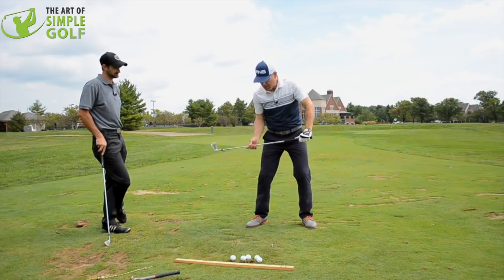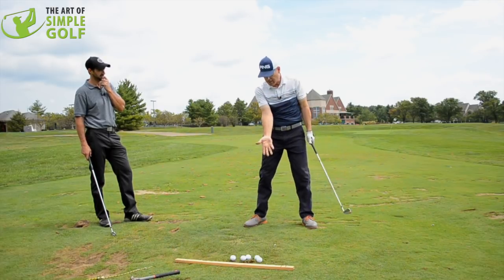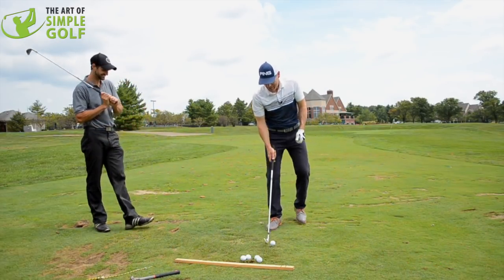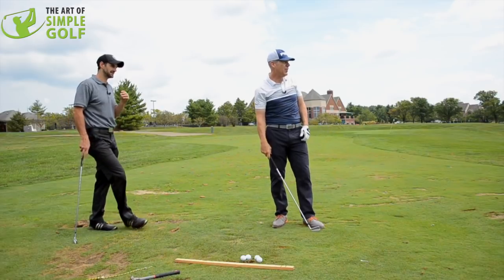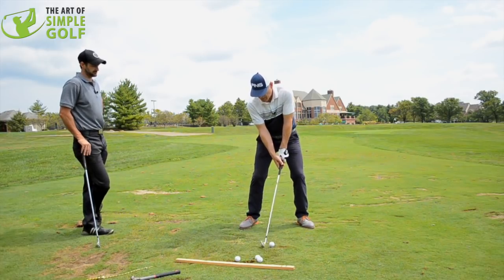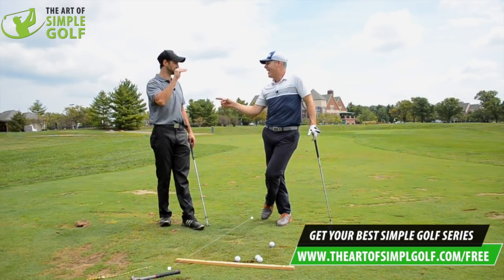Feel the Weight To Dictate Your Golf Swing | You Can Lose a Limb! | The Axe Drills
This golf swing principle from The Art of Simple golf with Alex Fortey and Shawn Clement teaches you the importance of feeling the weight of your golf club and swing to dictate the action, plane, and velocity. Just like The Axe Drills.

Many of you are finding the best golf lessons and golf coaches to learn the best golf swing, golf drill, golf axe drills, golf swing drills, golf club weight and many others golf advice that helps to play the golf game.

If you want to improve your golf swing and want to know the weight of golf club and golf swing axe drill so that this video is best for you to know the exact and actual technique to improve your golf swing drill and axe drill.

The Art of Simple Golf channel teaches you the best golf drill that helps you every shot and increases your golf technique day by day.

So don't worry about your golf swing just follow us and watching my golf lesson video where I explain every sort of golf to develop your golf game.

 You need to allow your body to respond to the objective. It's so common sense but for some reason in the golf instruction industry it's ignored or overlooked? If you swing an axe like you most likely do with a golf club, you would be terrible at cutting down trees and probably loses a limb. Also, Alex Fortey shares his experience and big mistake when using the pre-set drill made famous by Nick Faldo, Nick Price, and David Leadbetter. So try this very simple golf swing tip and see how when you allow momentum to start your golf swing you will be hitting the golf ball longer and straighter more often. Plus as a benefit, it will really help those moments when you are tense.

Today's video Alex Fortey talk's with Shawn Clement about allowing the weight of the club, the weight of the tool to dictate.

0:36 Shawn Clement, I had a hammer and I want it to nail. One shot into a board, I wouldn't exactly take it back a couple of inches and force it down, I take it back and really the wight of the instrument tag that. Especially if I have to do that all day.

052: If I was a lumberjack, The green lumberjack is going to grab the axe and yank it around like a pit bull with a rag doll.
So the seasoned lumberjack use the weight of his axe to deliver the blow.
Now we're going to do two things.

1) For those of you who got floating eyes. This is going to serve you extremely well. 1:22 Notice, I have a ball on the tee it's like a little twig. So I set up with a six-pound axe. There's no way that little twig is gonna stop the weight of the axe.
I take the weight of the axe and I heave it into the backswing.

2:06 Notice, how my body moved out of the way because If I don't move the body and I heave the axe. Now I can use the weight of the axe to cut through that tee, see the extraordinary.

2:49 The twig in my mind's eye that's below so my eyes actually between the club and the ball and I can see the leading edge of my club ready to cut through that tee.

Even this task also related with to the position in the backswing.
This direction where you are in your backswing. So if you go to the top of the backswing that feels like I'm gonna take out my pinkie toe on the way out to the right that feels.

So If you orientate the backswing to the task you'll find where you need to improve your golf.

Hope you enjoy this video and learn the new technique.